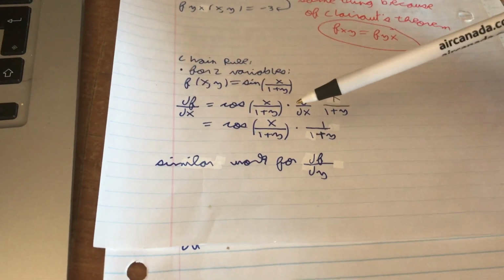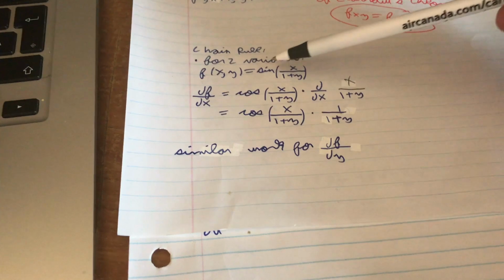Partial derivatives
Hey! In this video I go over what a partial derivative is and the chain rule for systems of two and three variables.

The examples in this video are from OpenStacks Calculus Volume 3.